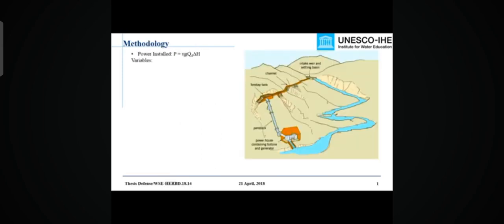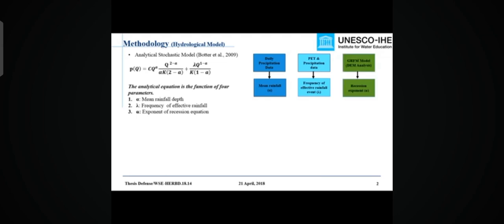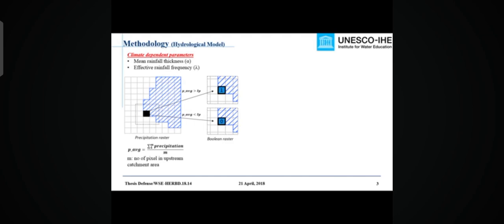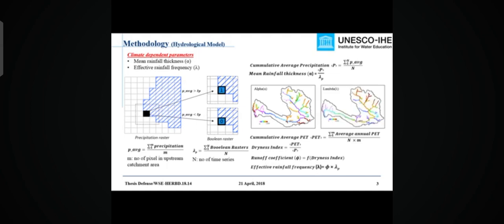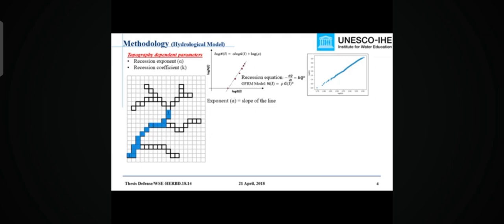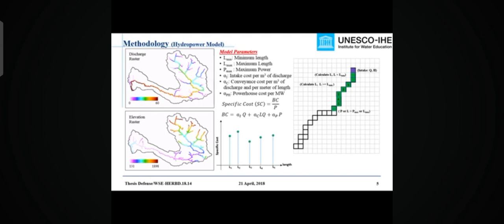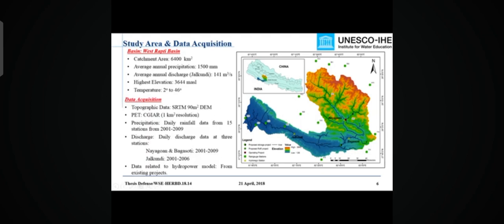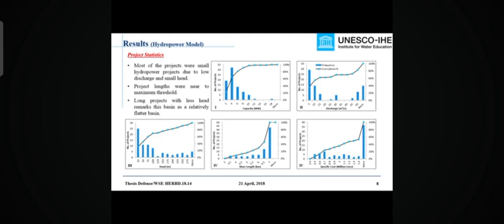hydropower potential assessment final year thesis presentation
Overall, this presentation showcases the research conducted to evaluate the potential for hydropower development in the X River.
1. Introduction
    Briefly introduce hydropower and its role in renewable energy.
    State the research objective: Assess the hydropower potential of the X River.
    Briefly mention the importance of the study (e.g., clean energy source for the region).
2. Study Area Description
    Describe the location of the X River watershed.
    Include details like size, elevation range, and connection to other water bodies (e.g., Lake Shala).
    Mention any existing data sources used (e.g., Ministry of Water, Irrigation and Electricity).
3. Data Collection and Methodology
    Explain the methods used to gather data on the river and watershed.
        This might include:
            Secondary data collection: Soil maps, land-use data, historical streamflow data.
            Primary data collection: Fieldwork using GPS to measure elevation and distance.
    Mention any software used for data analysis and modeling (e.g., ArcGIS, SWAT).
4. Hydropower Potential Analysis
    Explain the factors considered for assessing hydropower potential (e.g., river flow, head (water elevation difference), catchment area).
    Discuss how the collected data was used to estimate potential hydropower generation capacity.
    This might involve using software models like SWAT to simulate streamflow and assess energy generation potential.
5. Results and Discussion
    Present the findings of the analysis: estimated hydropower potential of the X River.
    Discuss the limitations of the study and potential areas for further research.
    Analyze the environmental and social impacts of potential hydropower development.
6. Conclusion and Recommendations
    Summarize the key findings and reiterate the hydropower potential of the X River.
    Provide recommendations for further studies or feasibility assessments.
    Conclude by emphasizing the importance of hydropower as a clean energy source.
7. Question and Answer Session
    Be prepared to answer questions from the audience regarding the research and its implications.
then finally

Elsevier journal paper format
Scopus discontinued journal list
Research Proposal
Research paper Publication
Scopus removed journals list
Scopus new list September 2020
Scopus new discontinued list
Scopus September discontinued list 2020
free Scopus journals
free sci journals
free web of science journals
free ESCI journals
free SCIE journals free journals for all
how to write a research paper
UGC approved journal
research paper #
fast publication journal
research paper publication,
journals removed by scopus, Scopus removed journals 2020,
Research paper publication in scopus journal,
Scopus list,
Scopus journal list
Scopus list